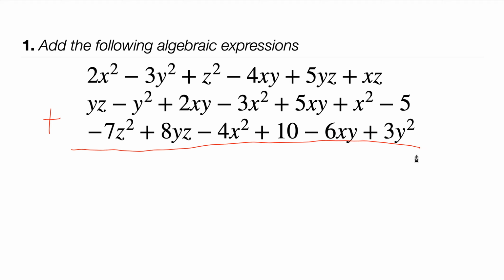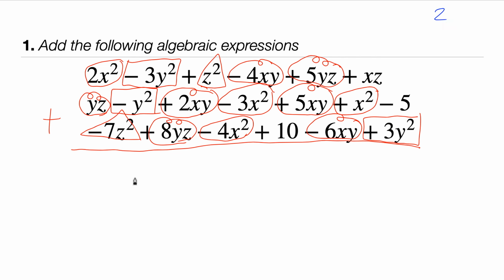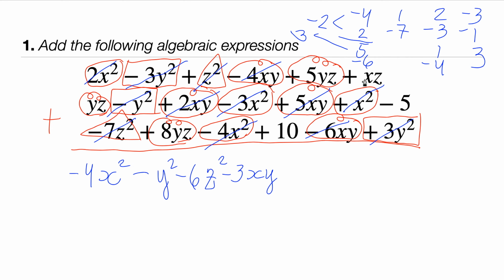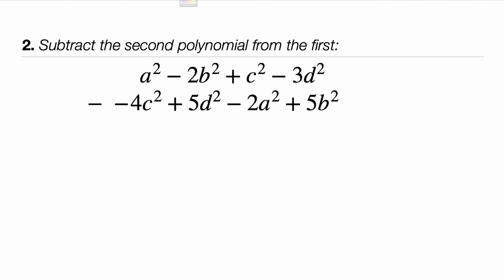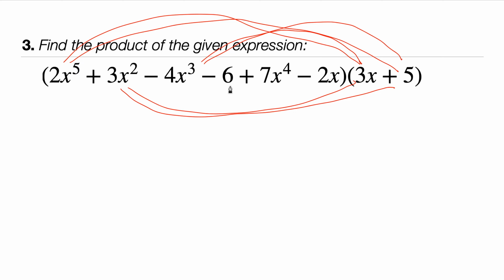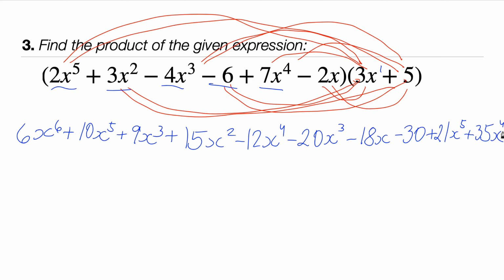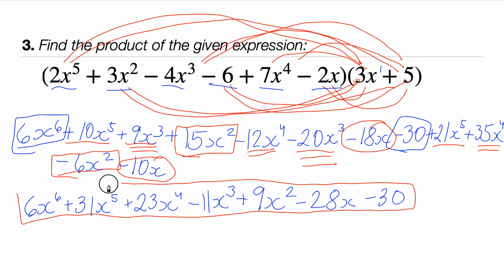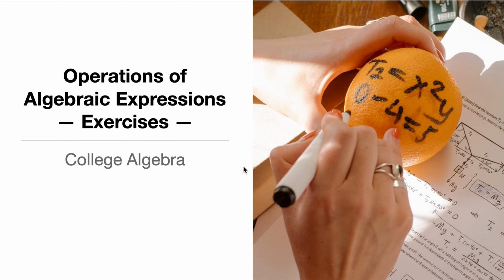Fundamental Operations with Algebraic Expressions - Exercises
This video gives exercises for the Fundamental Operations of Algebraic Expressions, including Addition, Subtraction, Multiplication (Polynomial by Polynomial), and Division (Monomial by Monomial). This video has 4 examples, one for each Fundamental Operation.